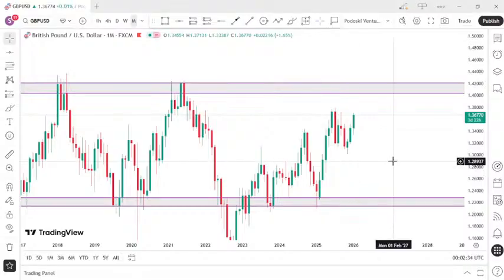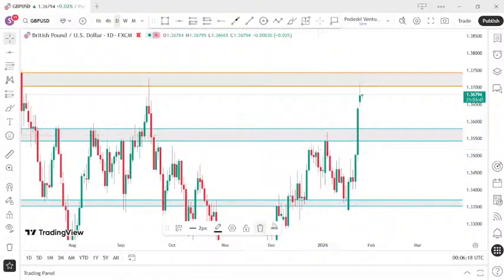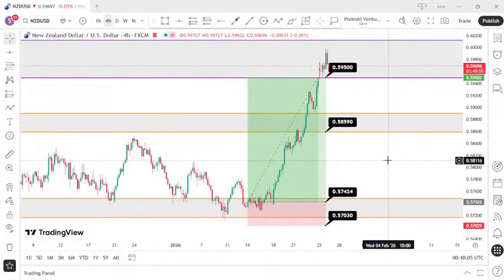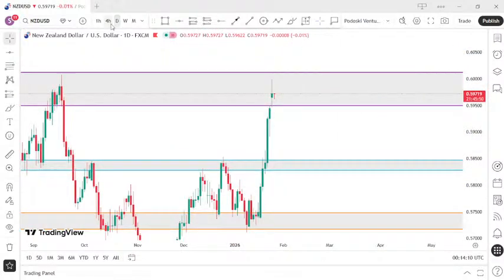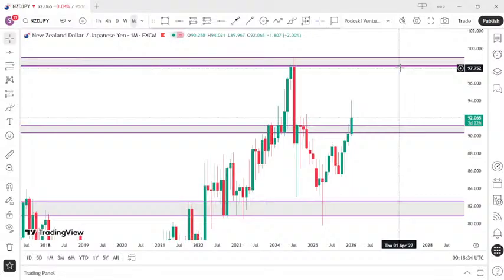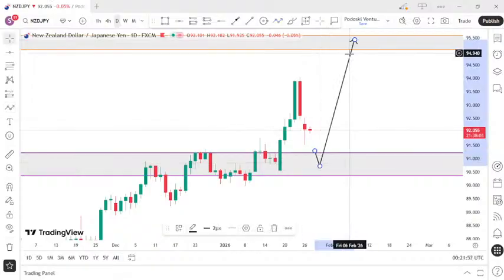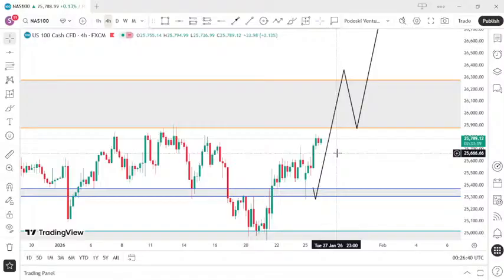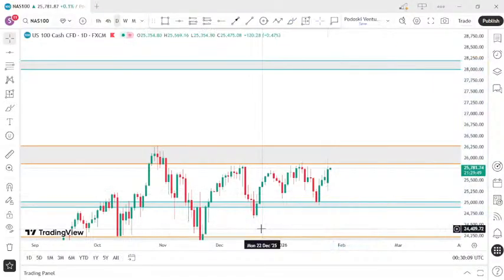PODOSKI VENTURES TRADING ACADEMY Live Stream